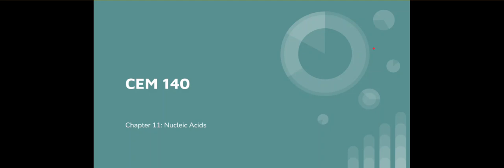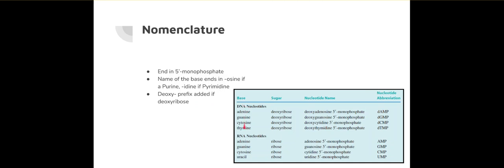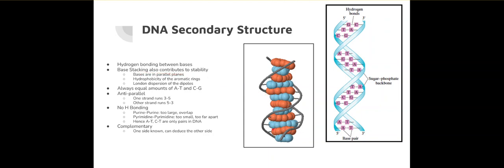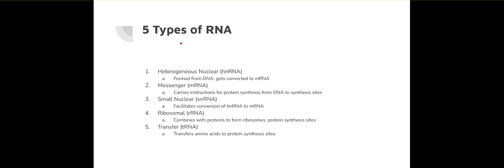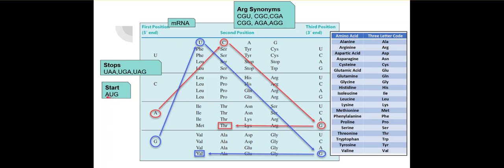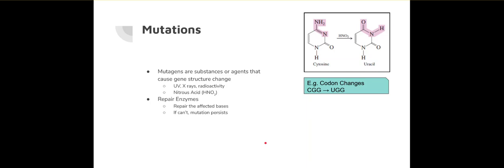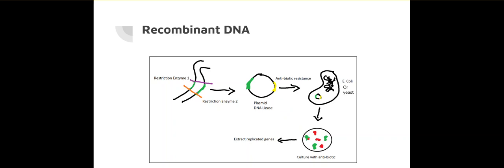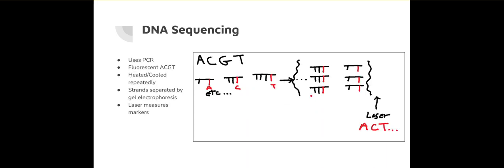Chapter 11 - Nucleic Acids